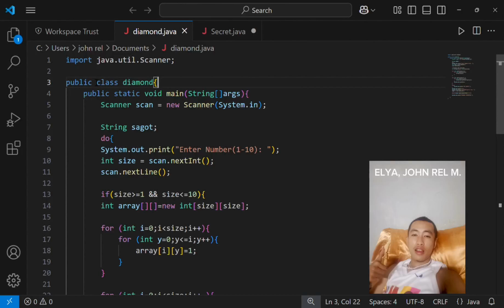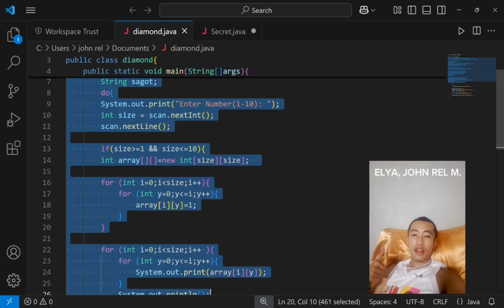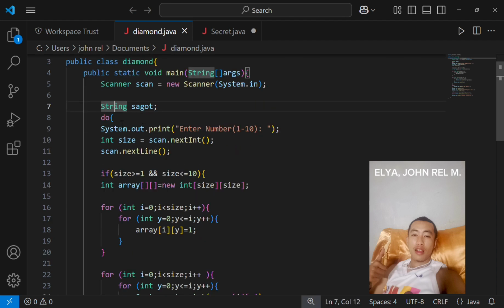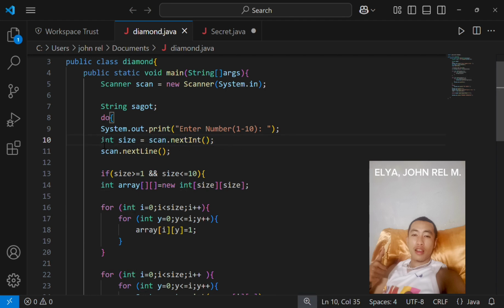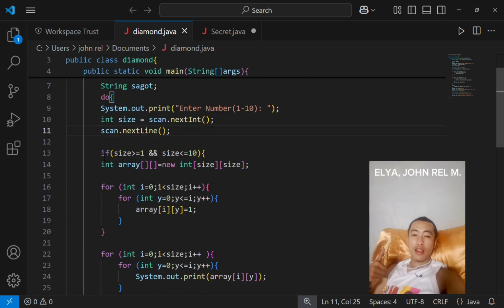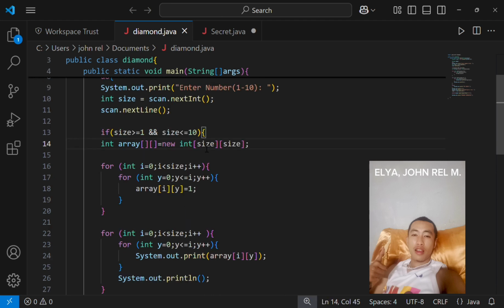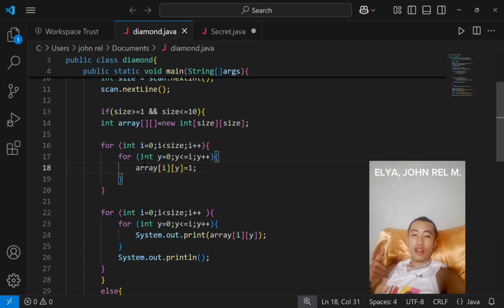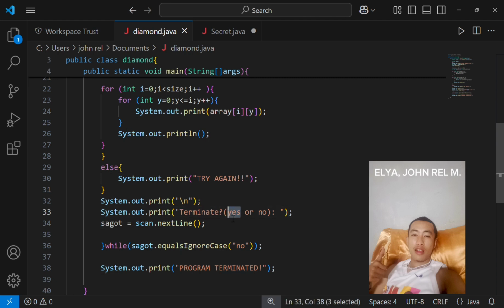2D ARRAY DISCUSSION OF THE CODE